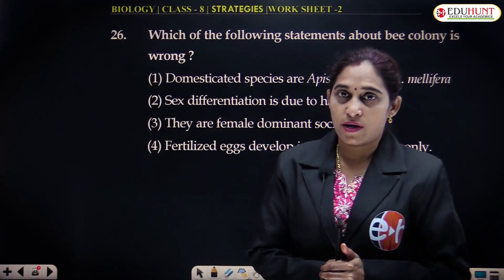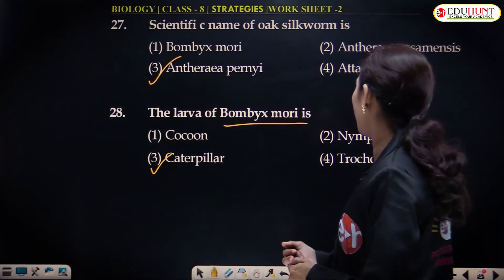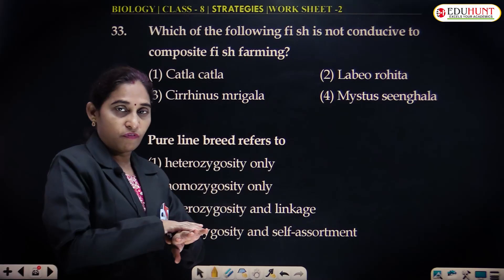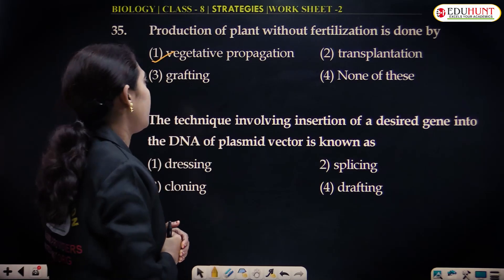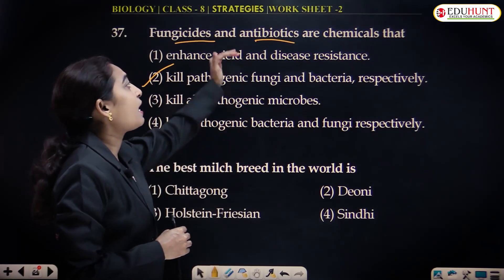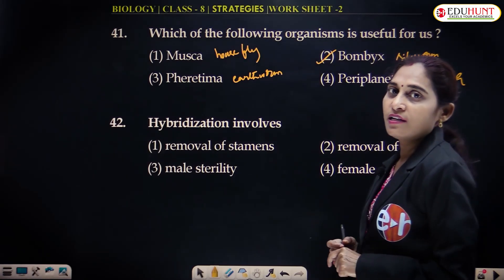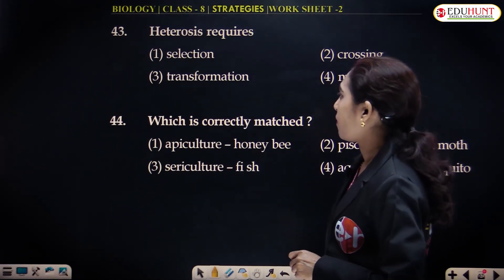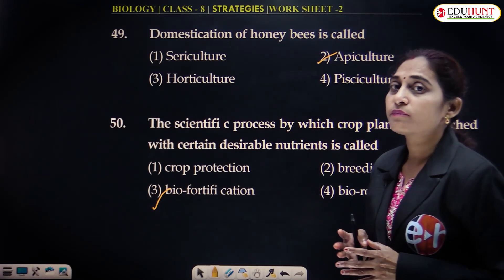18. Strategies | Work Sheet-2 | Qs. no 26-54 | Class-8 | Biology | EduHunt